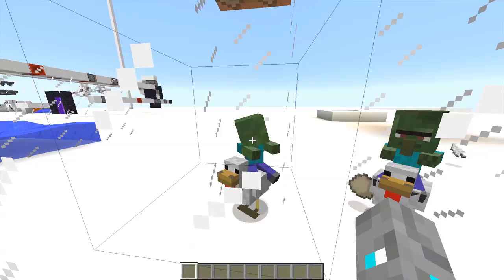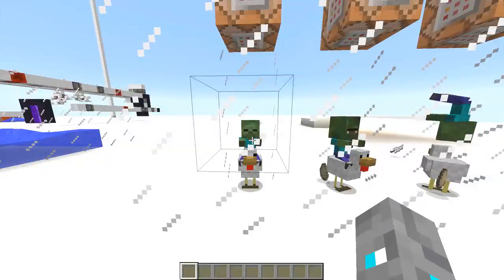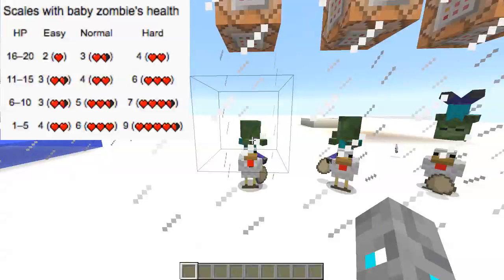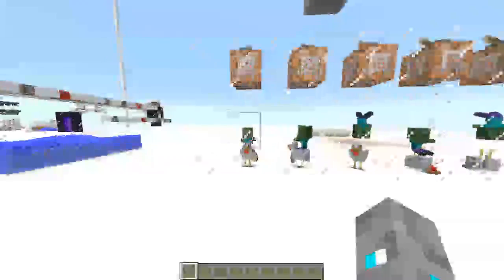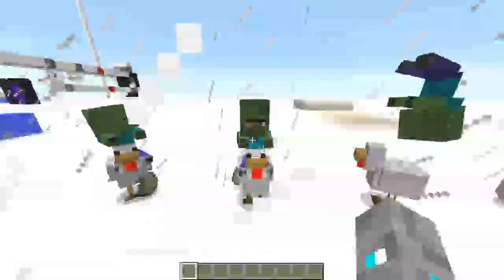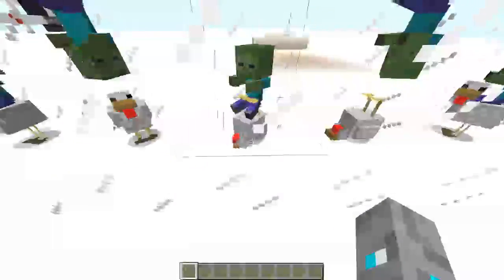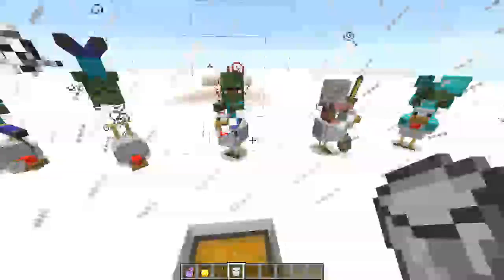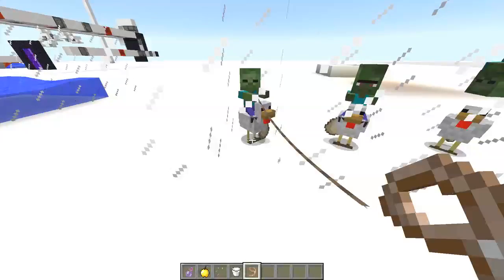Chicken Jockey: Everything you wanted to know